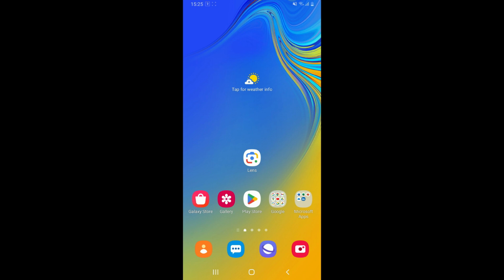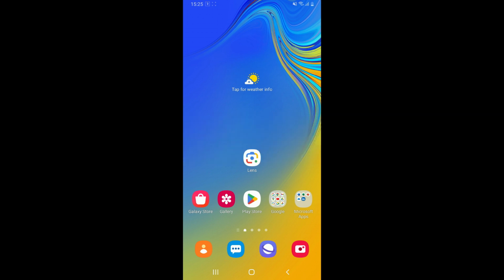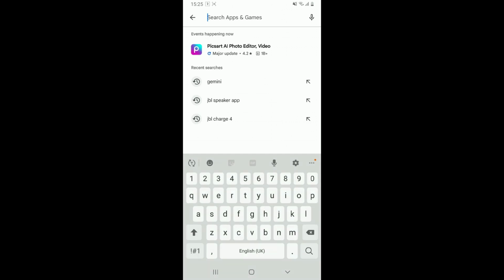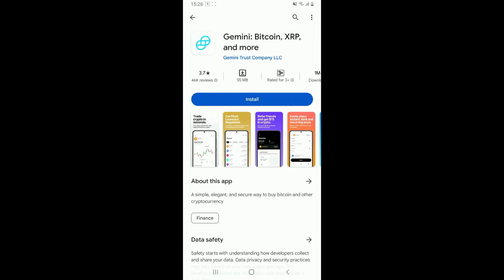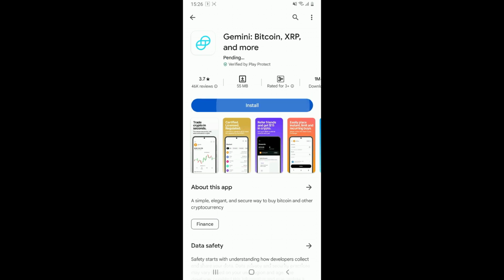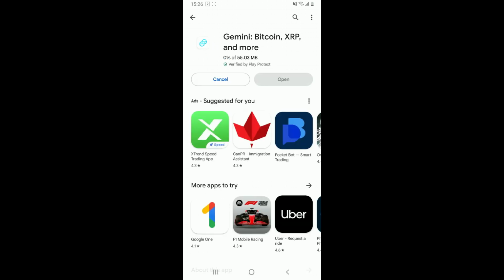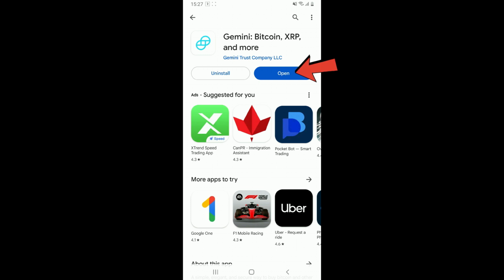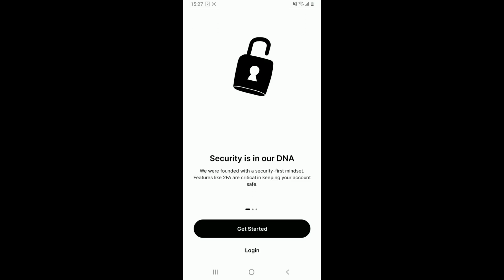How To Download & Install Gemini Wallet On Android Mobile 2023?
Discover the power of digital assets with Gemini Wallet! In this easy-to-follow guide, we'll show you how to download and set up the Gemini Wallet. Securely manage your cryptocurrency portfolio and trade with confidence. Watch now and dive into the world of crypto!